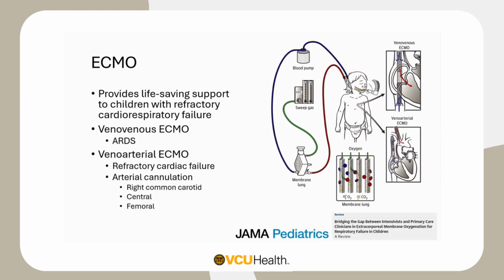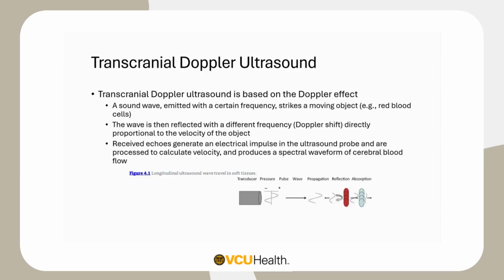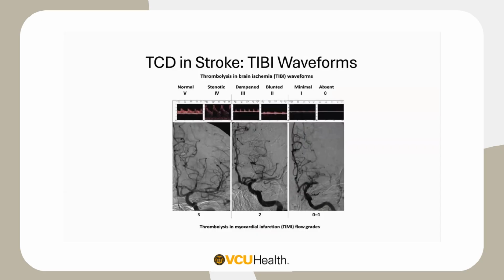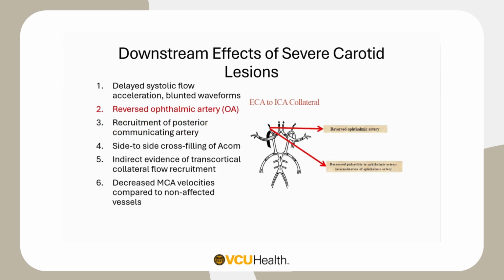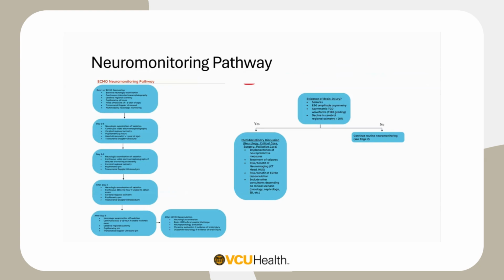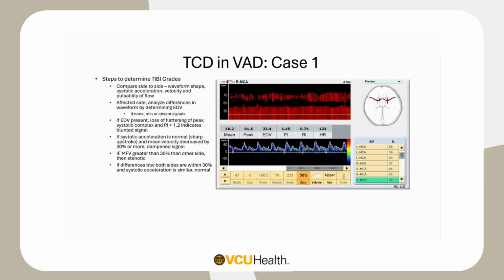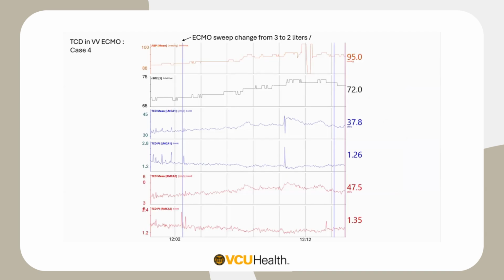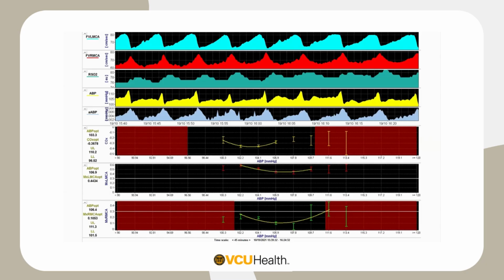Pediatric Neurosonology, Brian Appavu, Phoenix Children’s Hospital